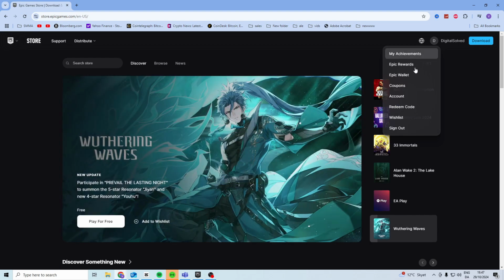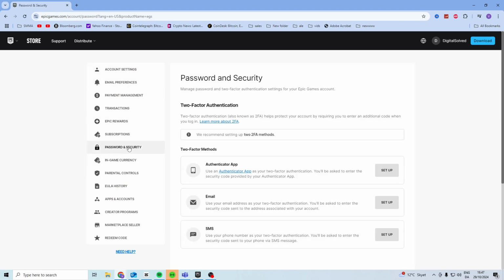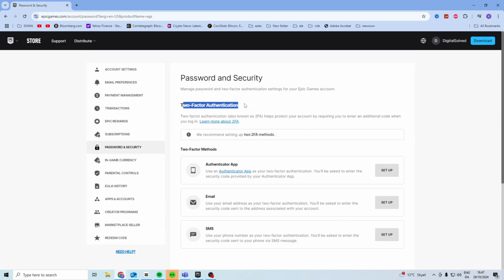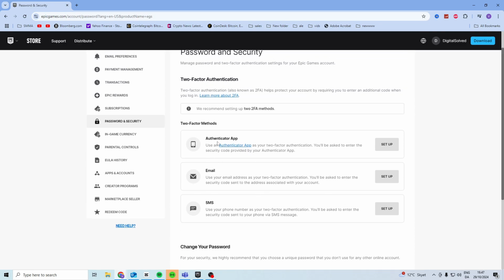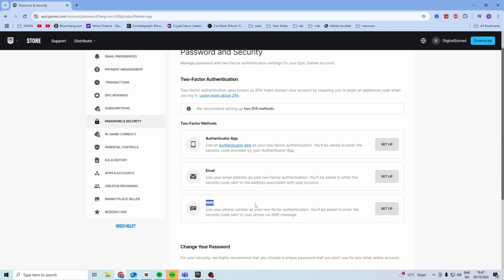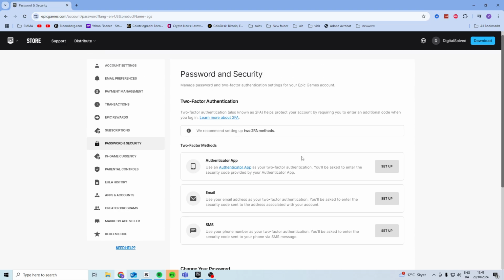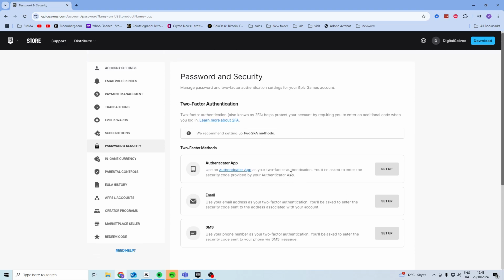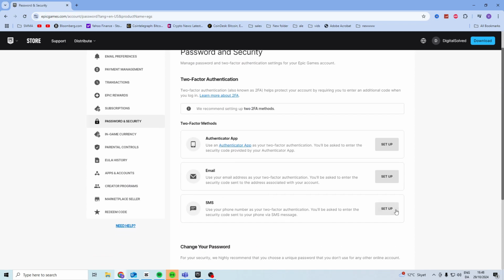How To Enable 2FA On Fortnite (Two-Factor Authentication)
In this video I'll show you how to easy and fast enable 2FA and set up 2 factor authentication on your Fortnite account. The method is very simple and clearly described in the video. Follow all of the steps & see how to allow 2fa on account in Epic Games